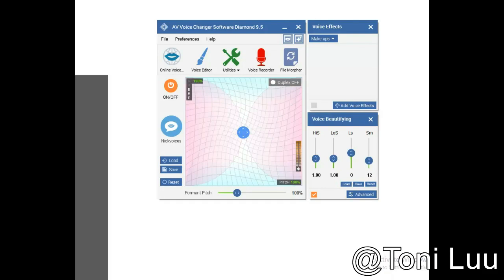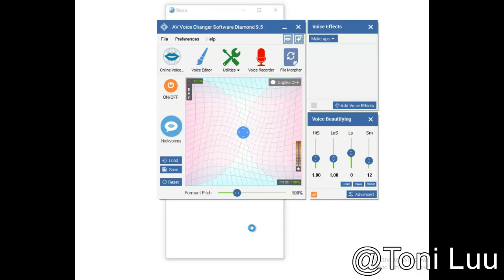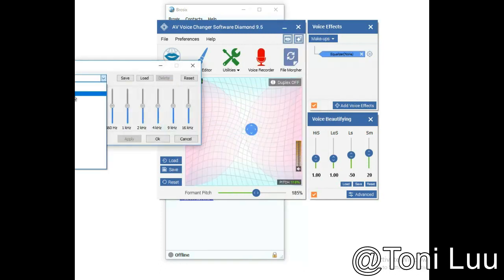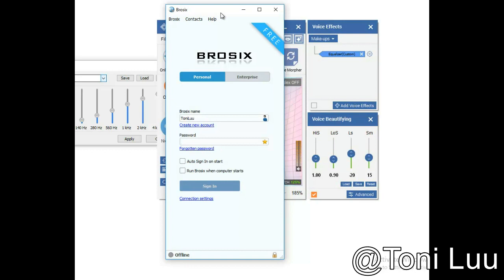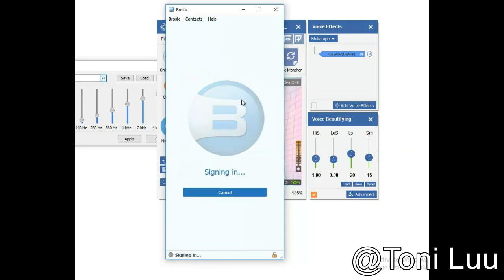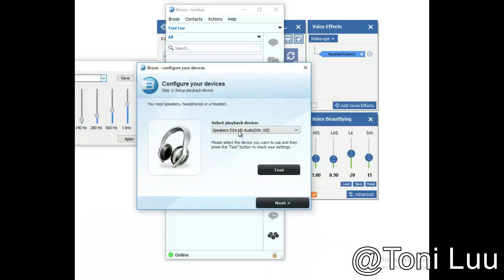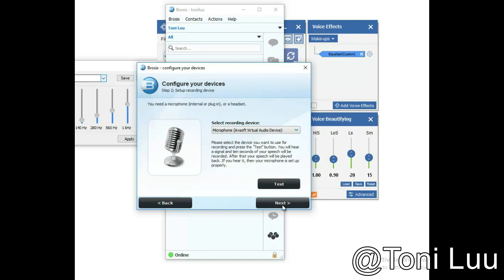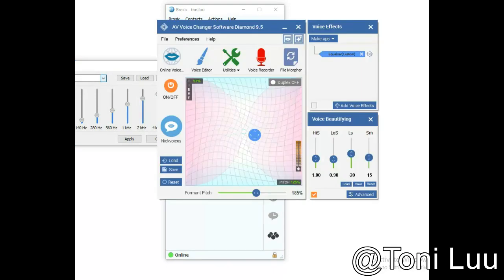Change voice in Brosix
This tutorial will guide you through the way to set up Voice Changer Software Diamond to change your voice in Brosix's voice chat session.